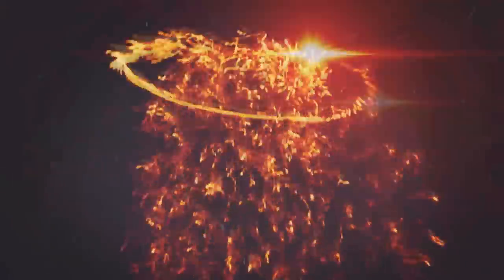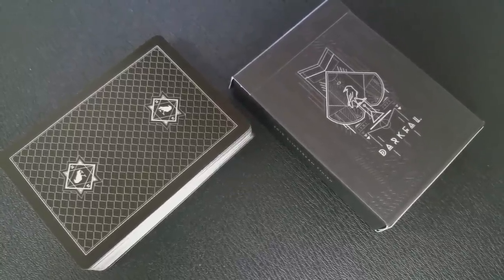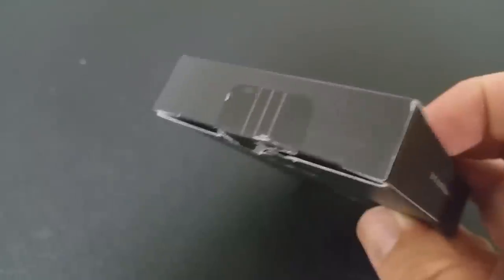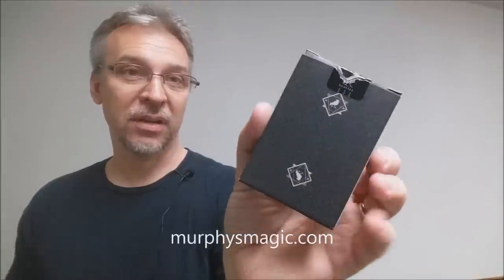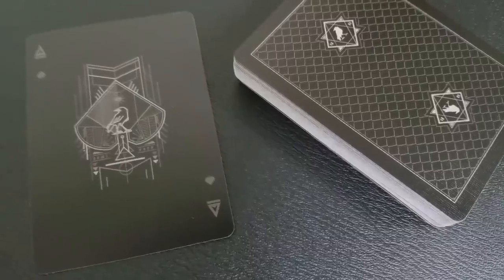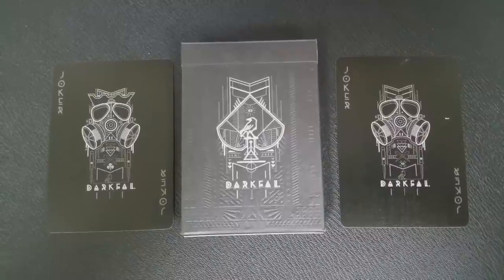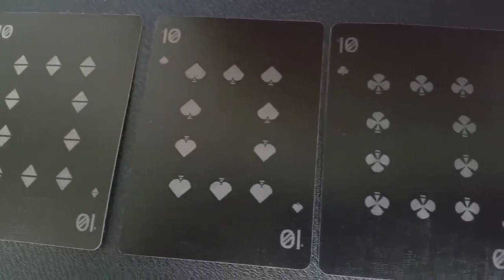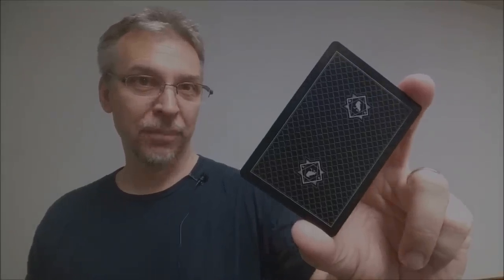Deck Review - Darkfall Playing Cards - Jason Brumbalow & Murphys Magic Supplies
The city is waiting for your craft, grab a deck today and let the darkness fall.